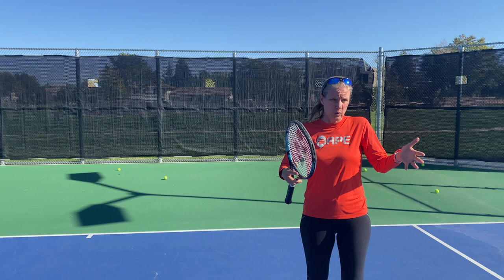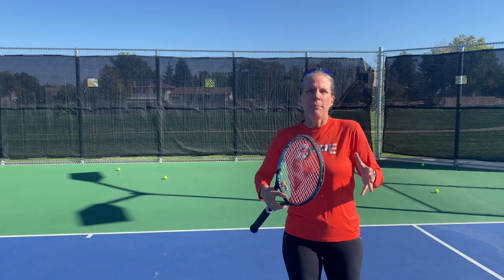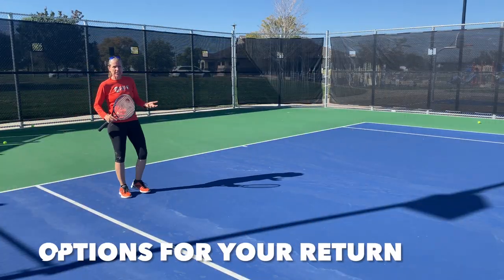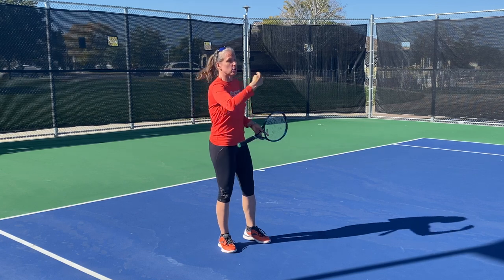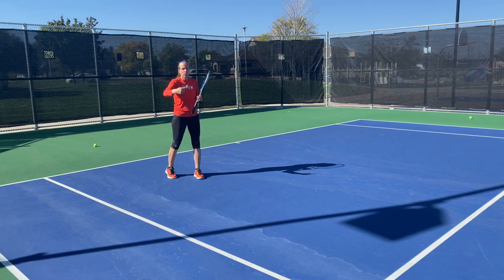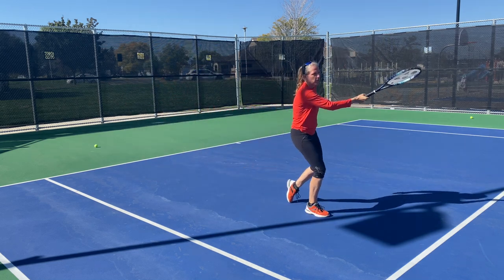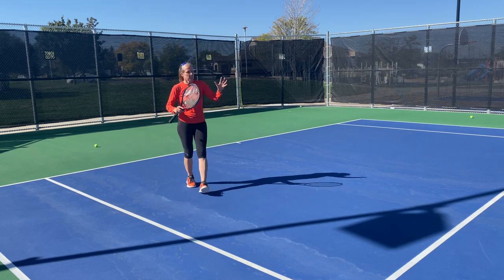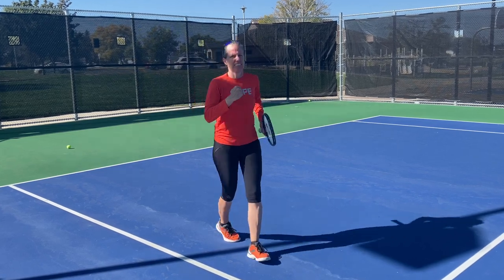Overhitting on Weak, Dinky Tennis Serves - Simple Steps to Beat Weak Servers in Singles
You know the feeling: You're playing a weak server who's just dinking the tennis serves over the net. You're moving up to the ball because you think you can nail it...aaaaaand overhit the ball big time!

In this video, I'll show you 4 adjustments you can make to not ever lose against a dink servers again!

0:00 Intro
0:26 Change your mindset
1:26 You have more options than just slamming the tennis ball
3:43 What should my targets be?
4:59 Don't admire your shot; recover correctly!

Want more ways to play smart tennis instead of just hitting the ever-loving baloney out of the tennis ball?

Use to save $15 (through May 31)